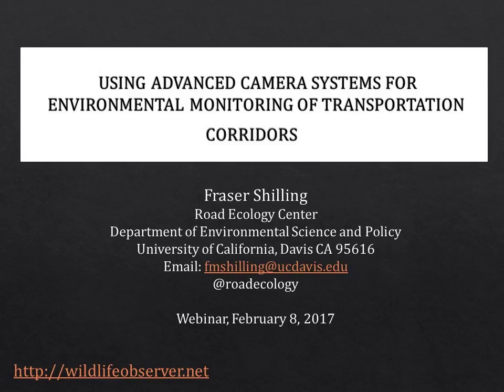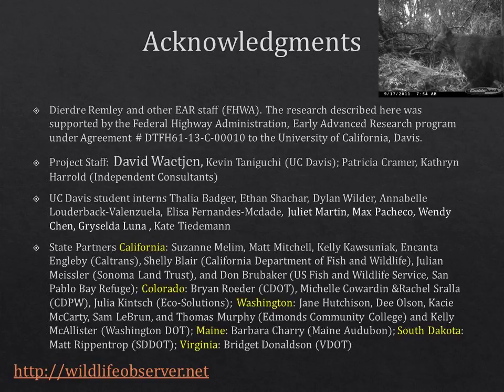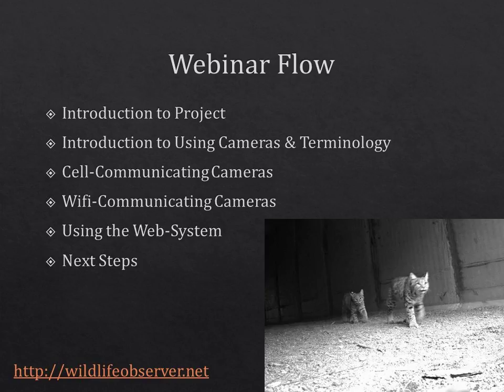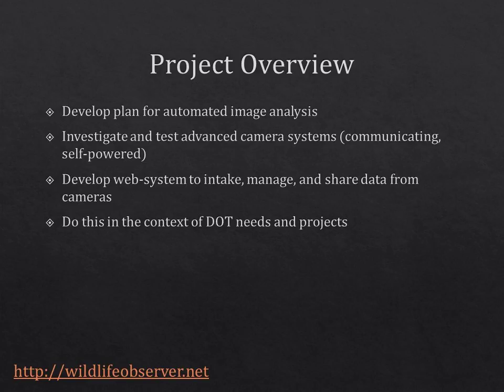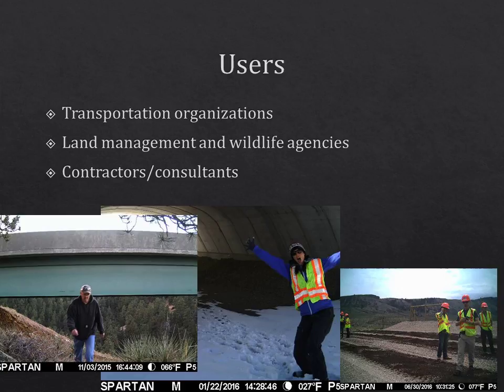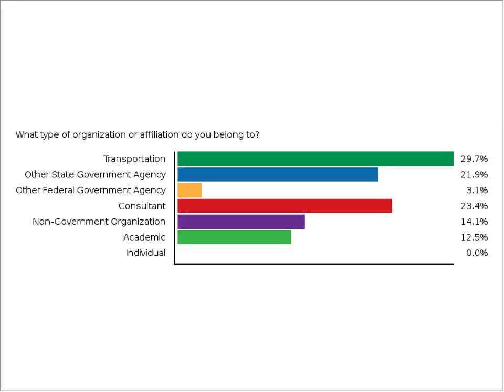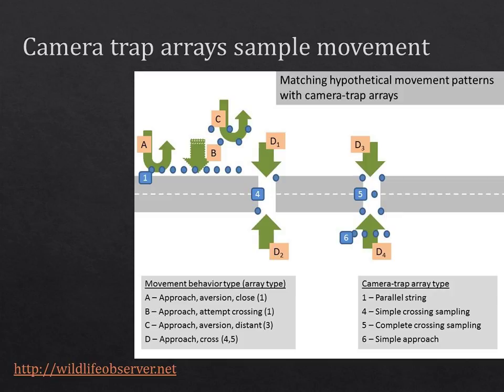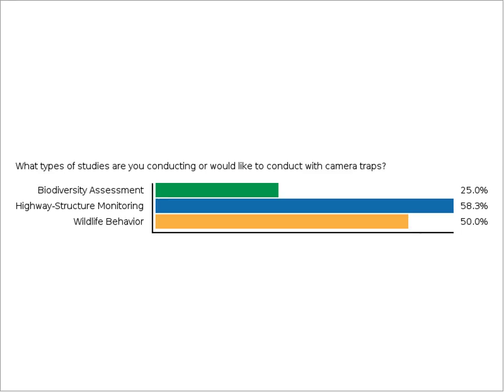WEBINAR: Using Advanced Camera Systems for Environmental Monitoring of Transportation Corridors